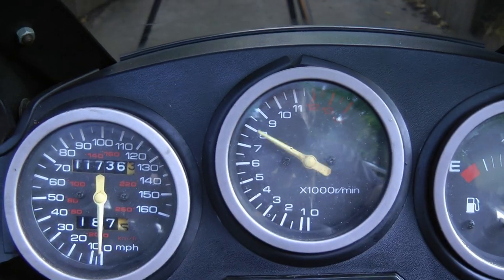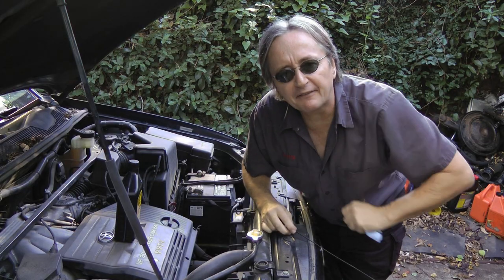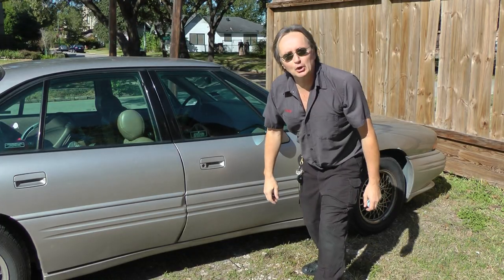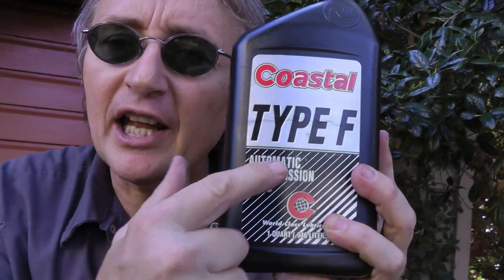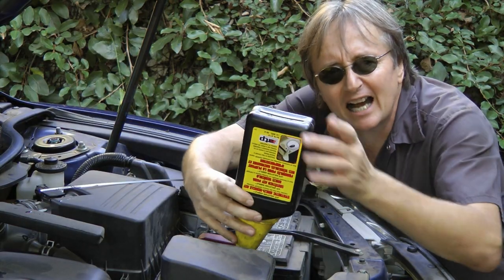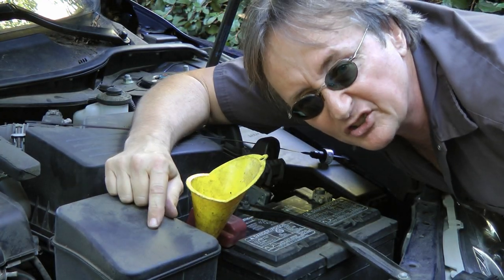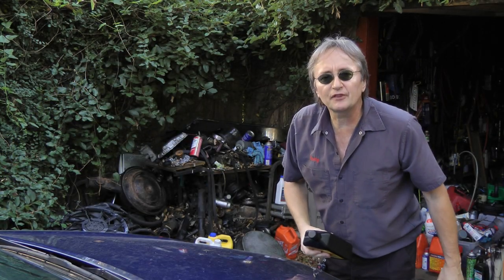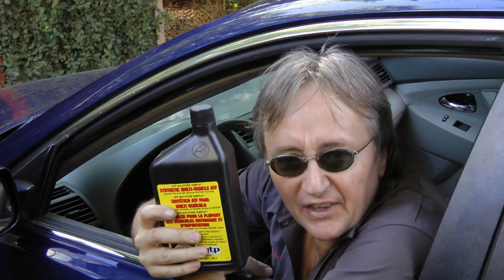The Best Automatic Transmission Fluid for Your Car (Synthetic)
The best synthetic automatic transmission fluid for your car, DIY with Scotty Kilmer. Synthetic transmission fluid explained. The advantage of using a new brand of multi car synthetic automatic transmission fluid. DIY car repair with Scotty Kilmer, an auto mechanic for the last 42 years.

⬇️Things used in this video:
1. ATP Fluid
2.
3. Common Sense
4. Full HD Camera
5. My computer for editing / uploading
6. Video editing software
7. Thumbnail software